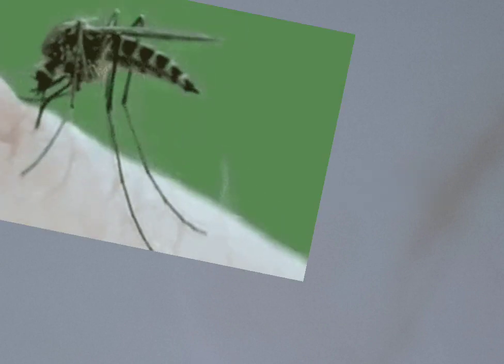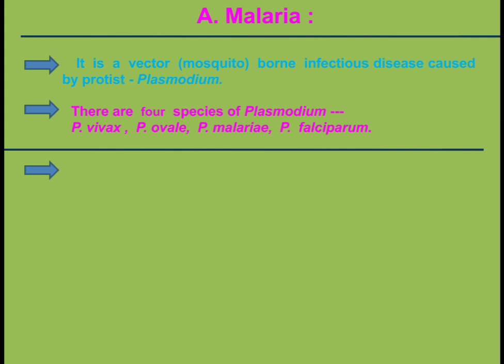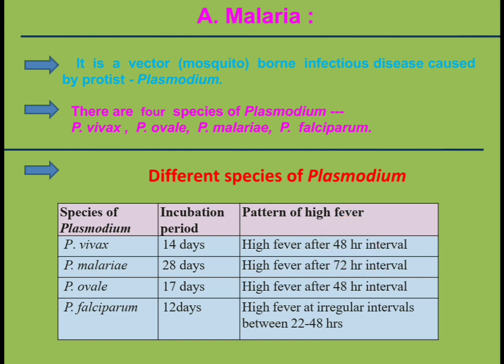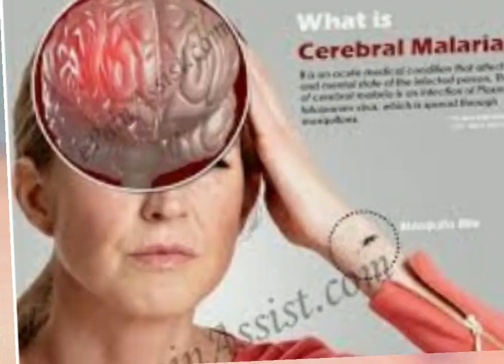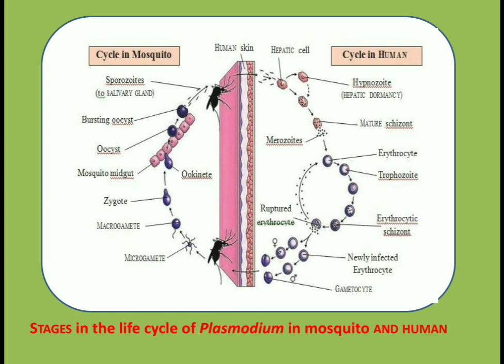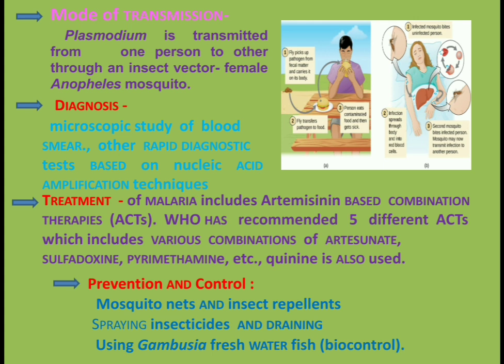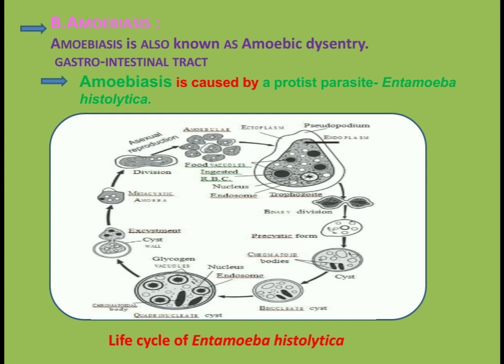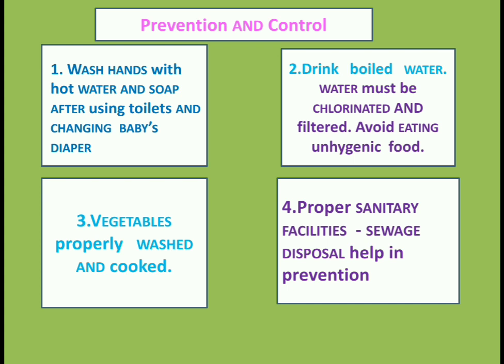part 2) Malaria and Amoebiasis